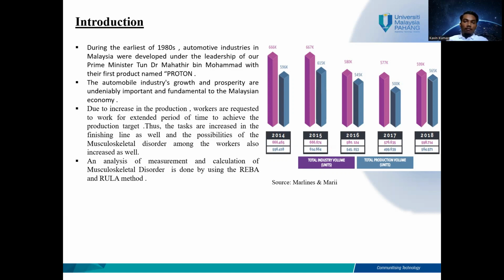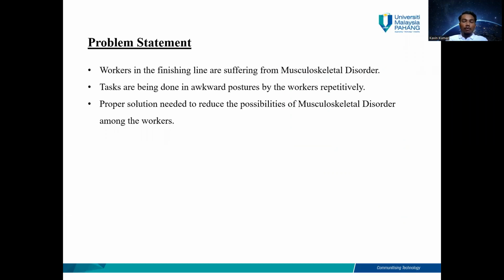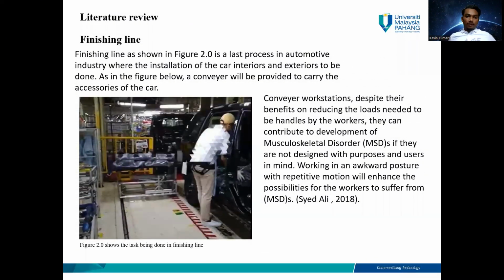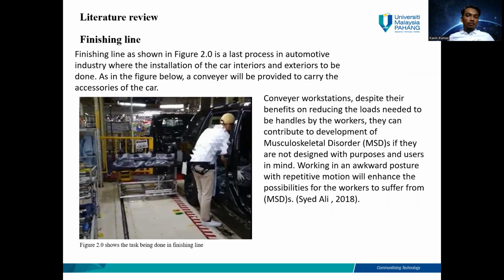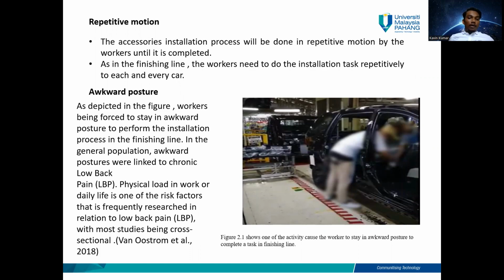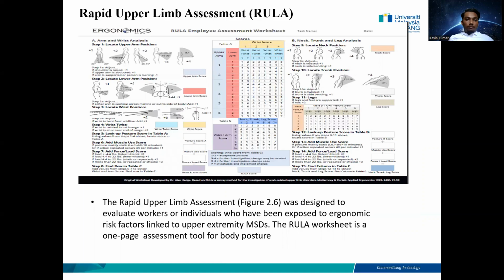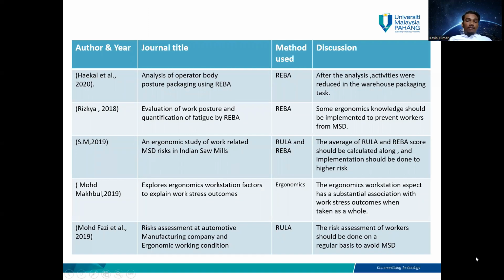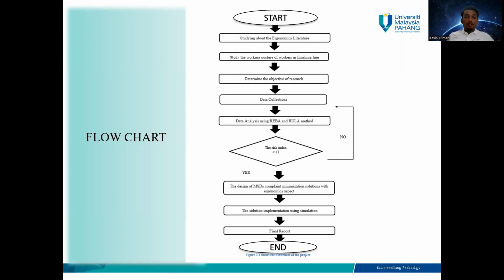MA19020 KAVIN KUMAR NAHINDRAN KUMAR UNDERGRADUATE RESEARCH PROJECT